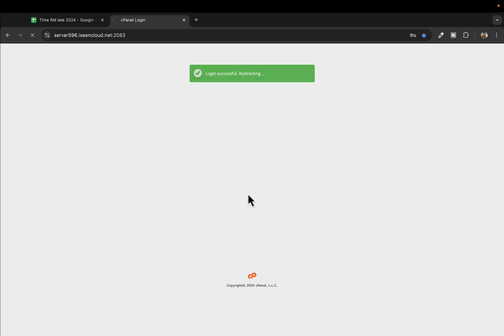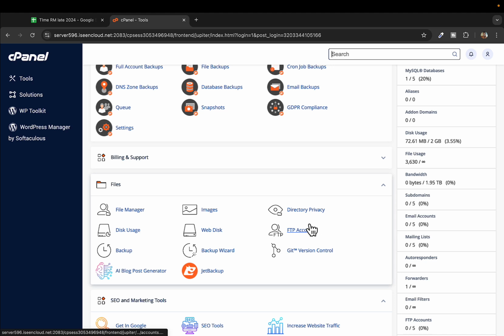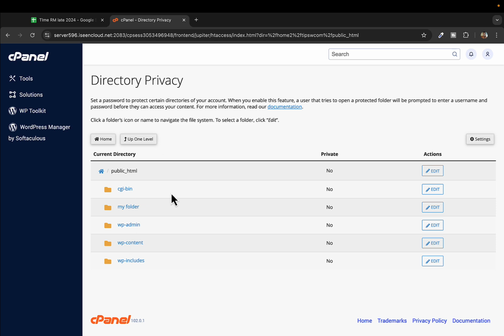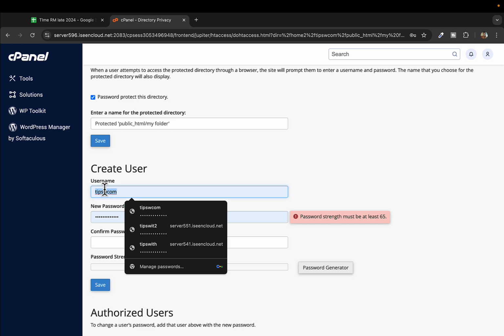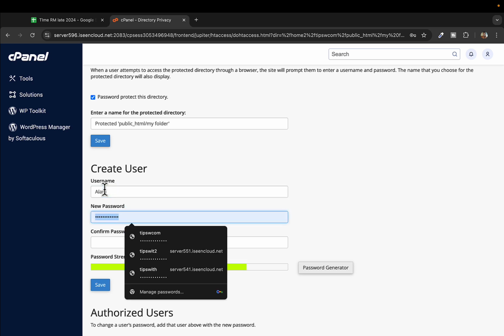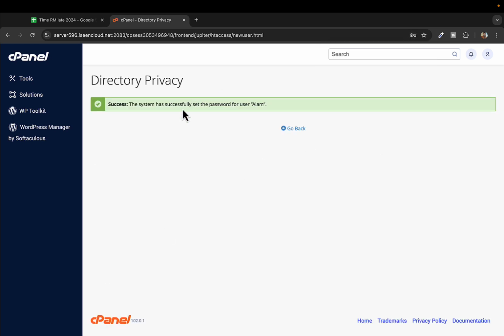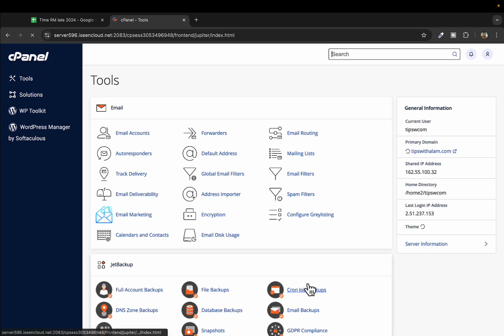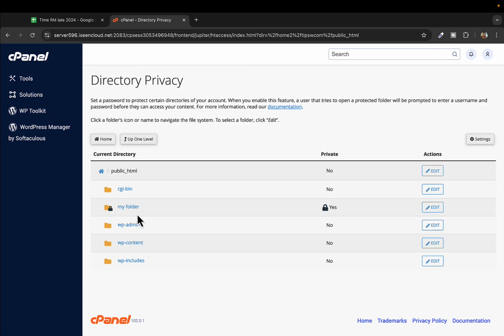How to Setup Directory Privacy in cPanel | Password Protect Directory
In this video, i will show you how to setup directory privacy in cpanel and password protect using the simple cpanel settings that comes along with your cpanel web hosting account.